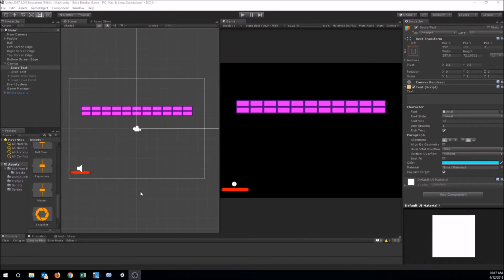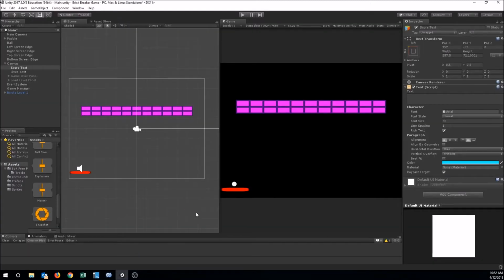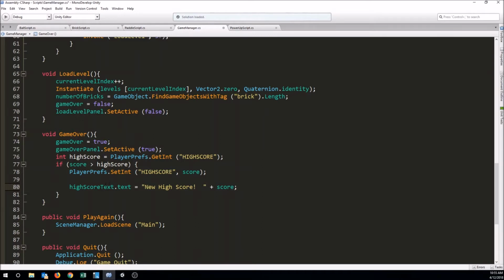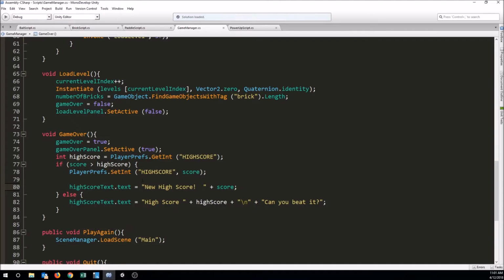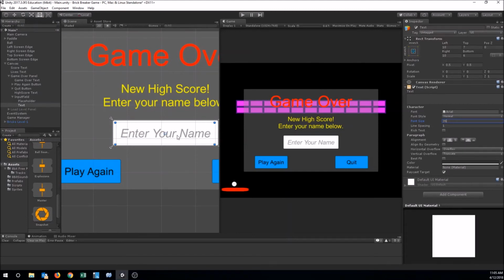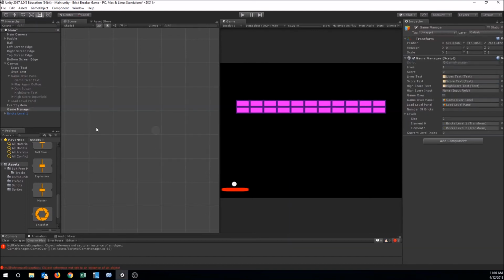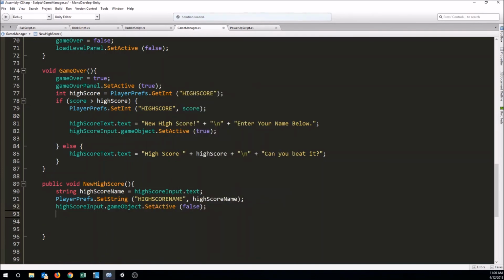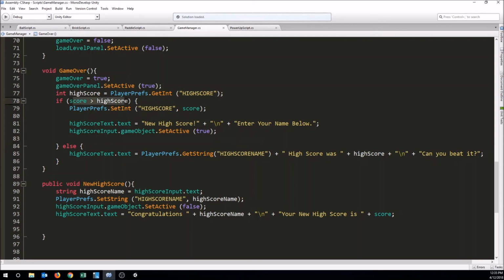Unity Tutorial - Brick Breaker - Part 10 - High Score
We add high scores to our brick breaker game in this installment of our Unity tutorial.
Topics covered include:  PlayerPrefs, UI, InputField, and others.